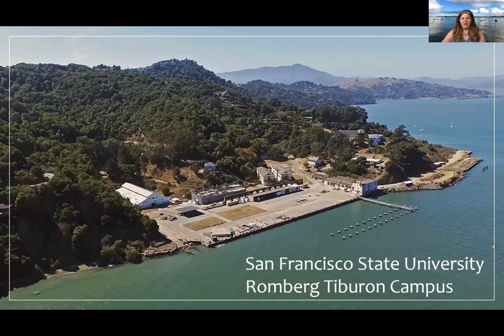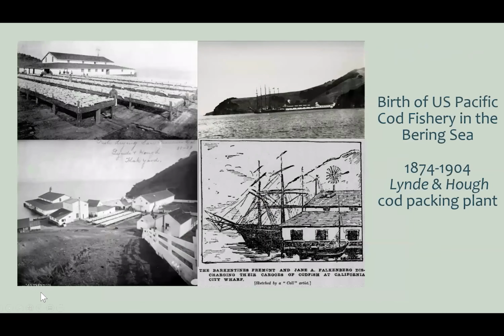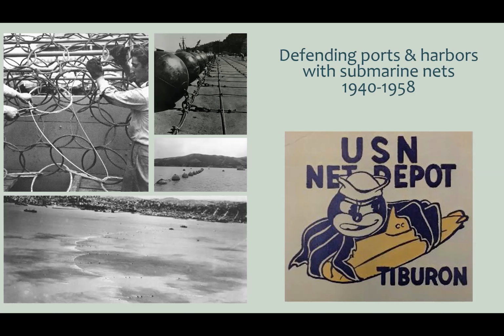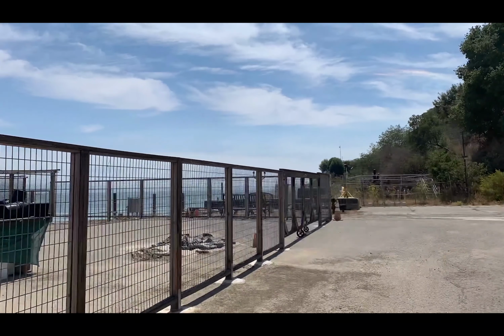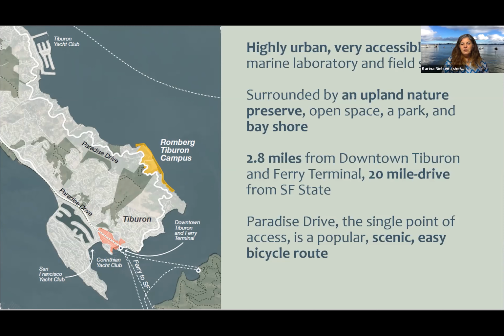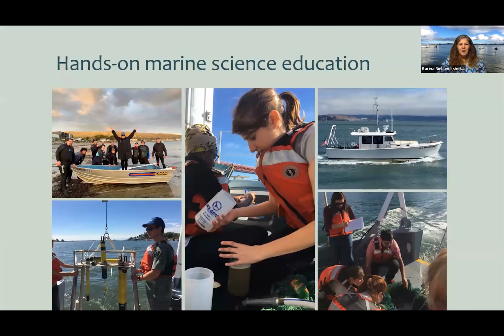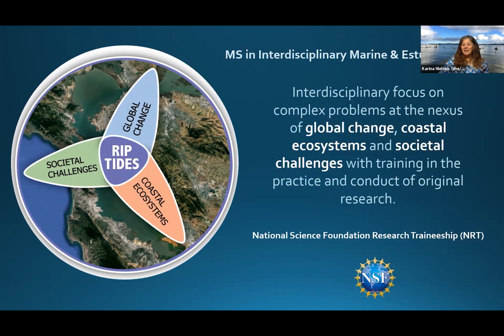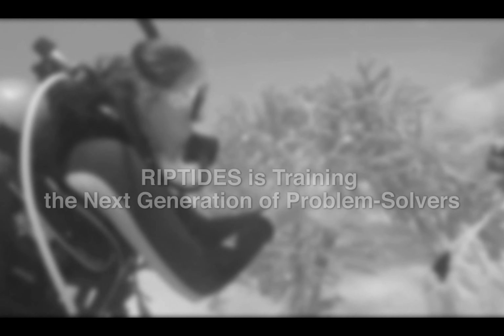Estuary & Ocean Science Center Spotlight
Join Dr. Karina Nielsen, the Director of SF State's Estuary & Ocean Science Center as she takes you through a virtual tour of EOS, talks through the history and vision of the Center, and discusses current and upcoming research and programs. You'll also hear from students who have worked on their campus!